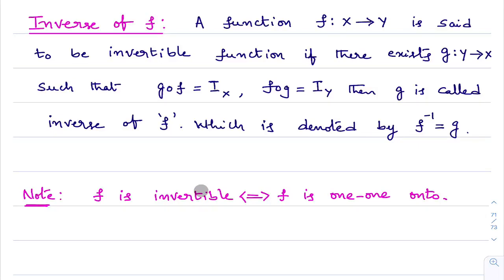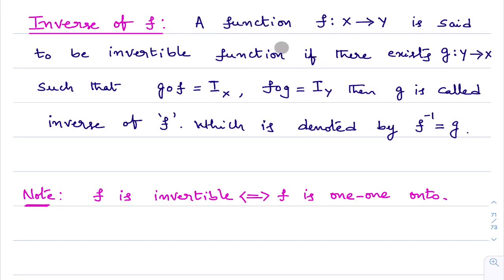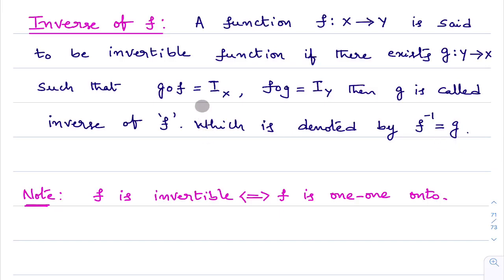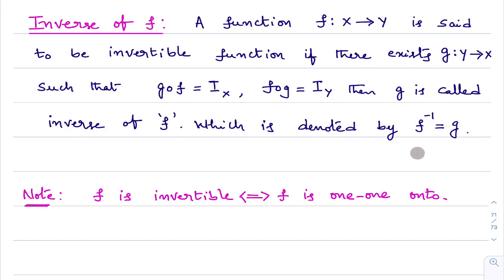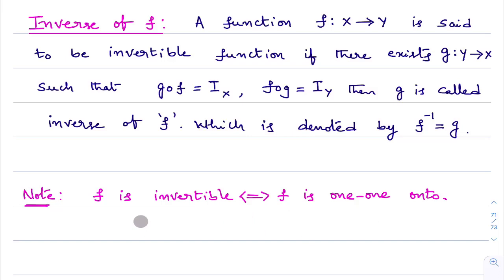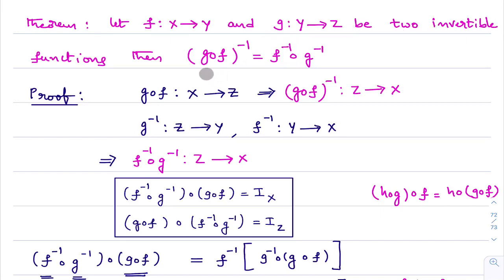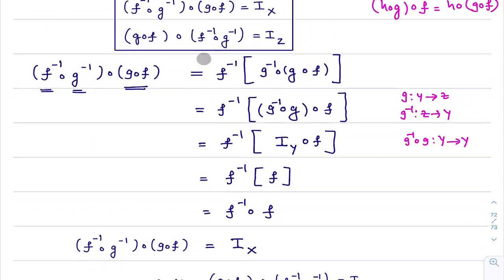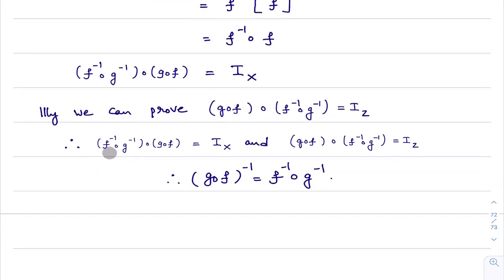RELATIONS AND FUNCTIONS || 8TH MAY 2020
INVERSE OF A FUNCTION